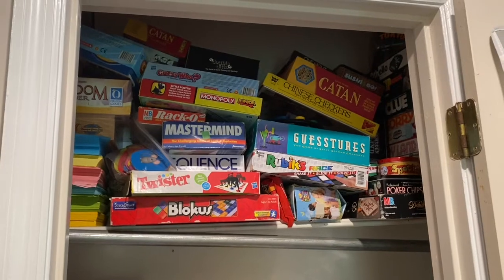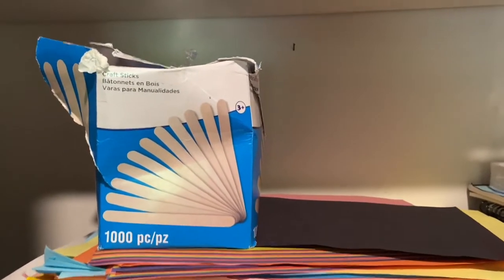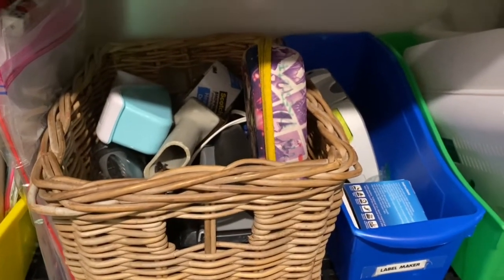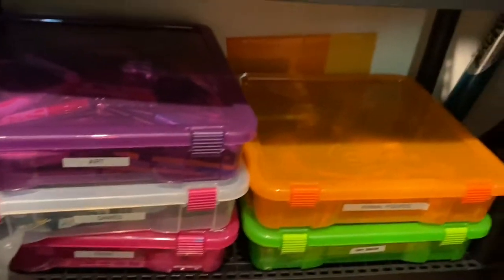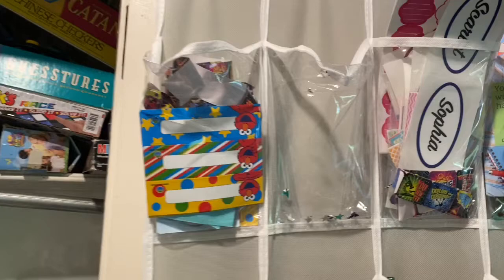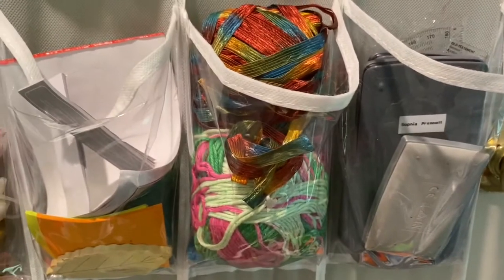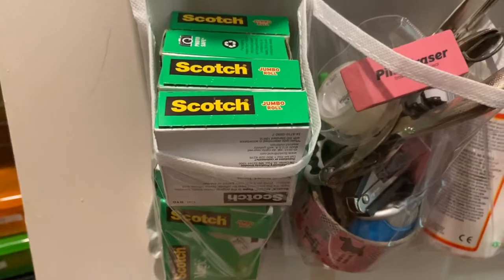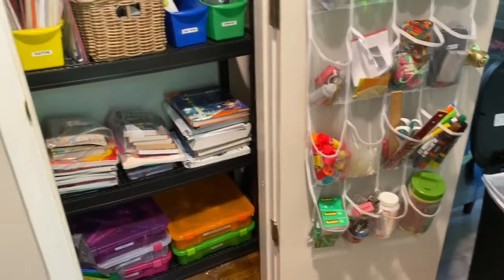SCHOOL AT HOME? Minimalist hacks & tips for success!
Leah shares three tips for improving your homeeducation setup. Get organized minimalize and declutter for a better homeschool quarantineeducation or distancelearning experience! Plus check out her minimalist homeschool closet organization at the end. Simplify with the simplicitysisters!